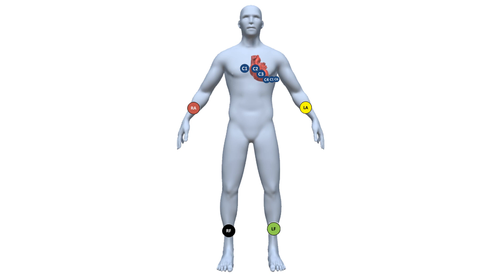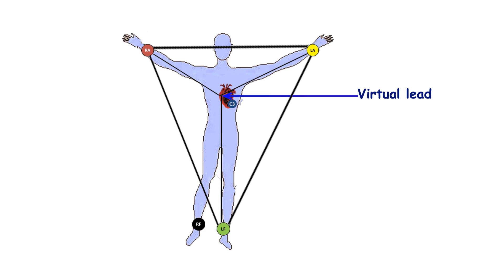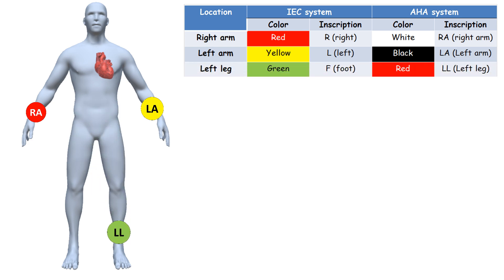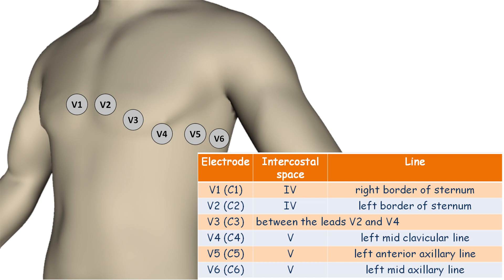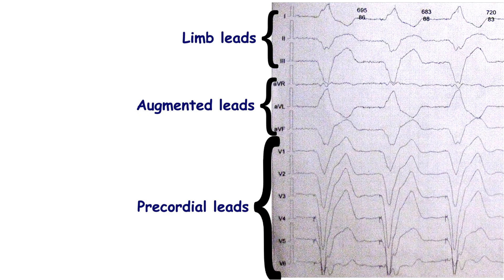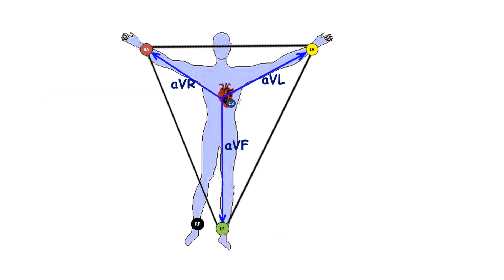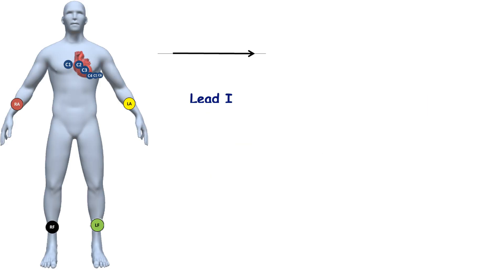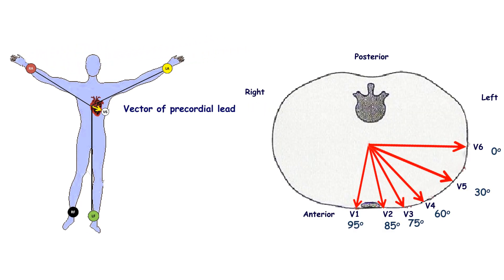ECG basics: 12-lead ECG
Standard lead placement is described in this audio